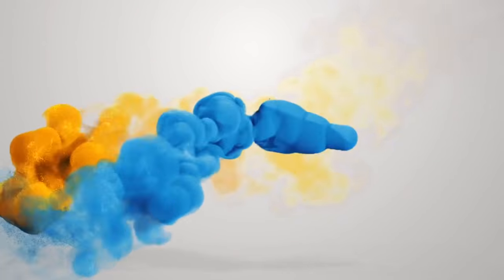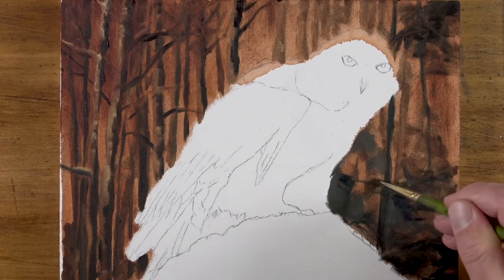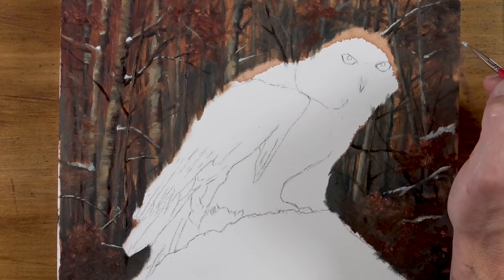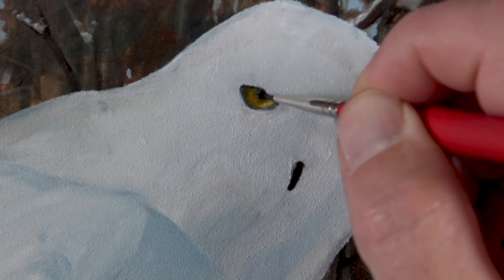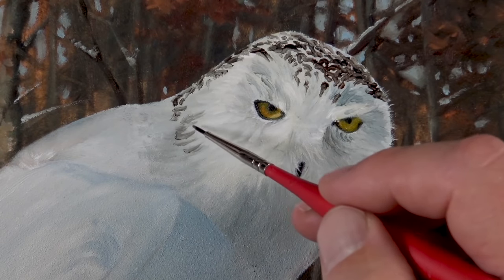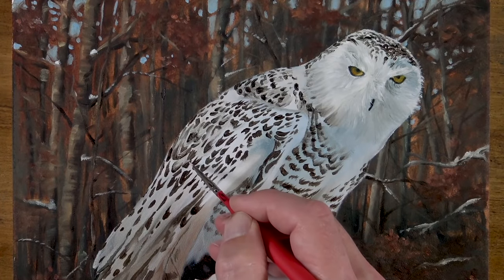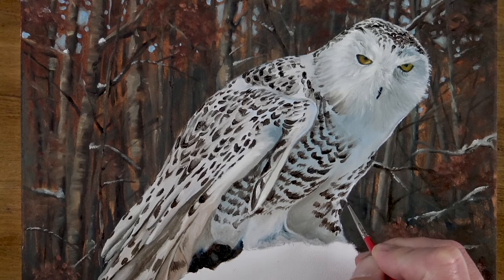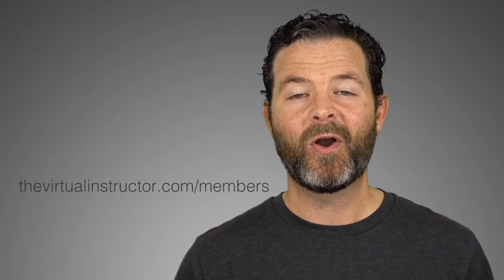Oil Painting Lesson - Snowy Owl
Learn how to paint a snowy owl with oils in this lesson.